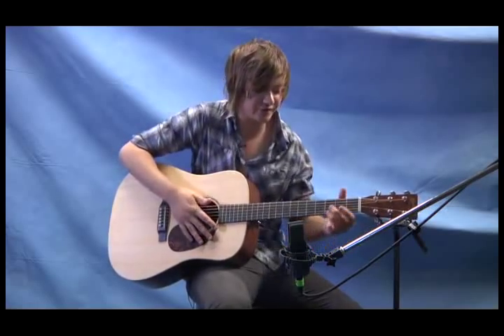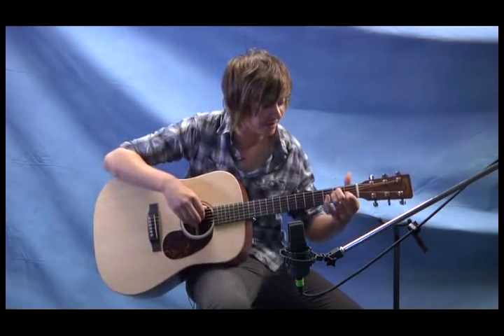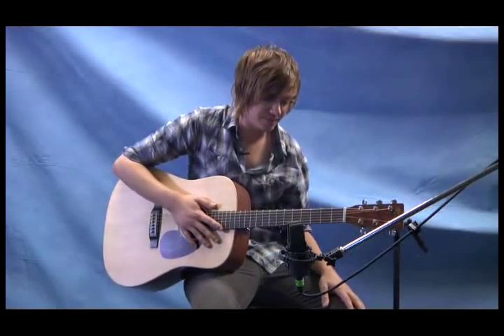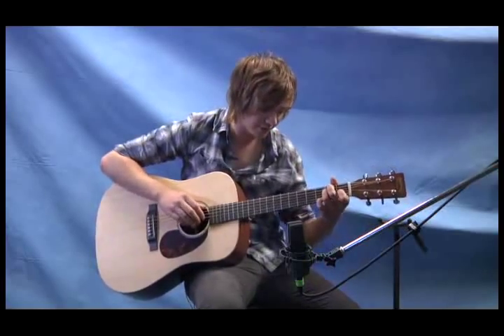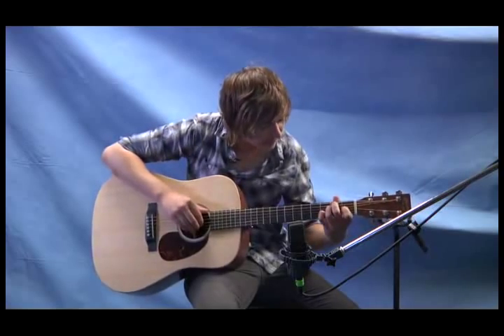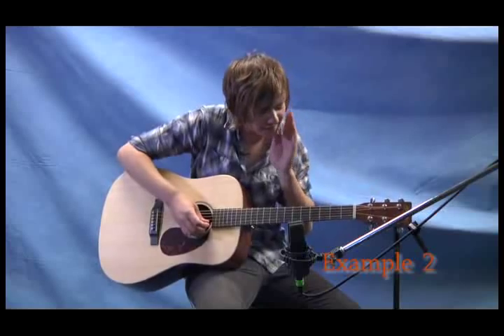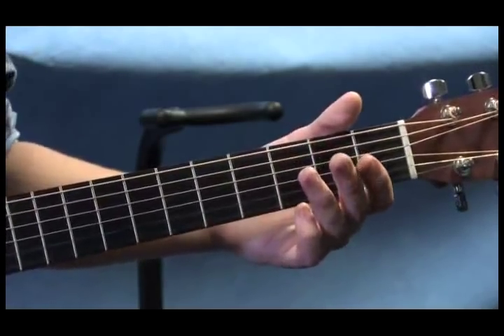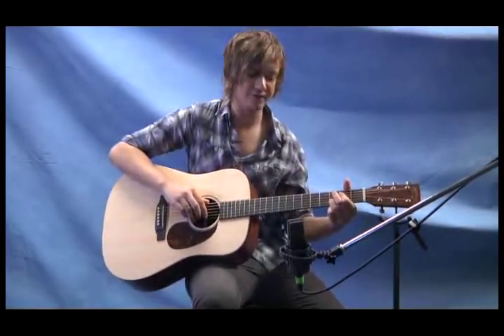Acoustic Guitar Lesson - Learn to Play Creative Chord Changes